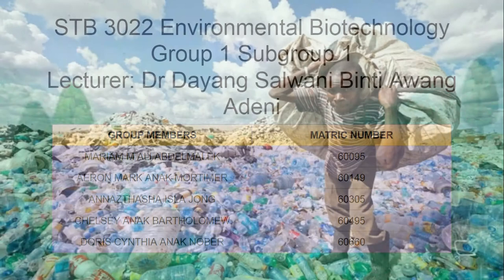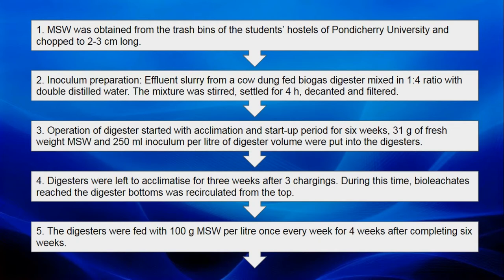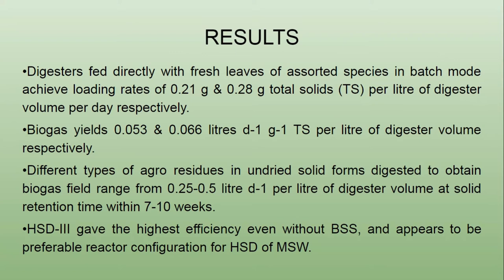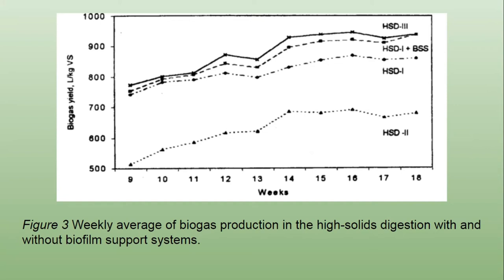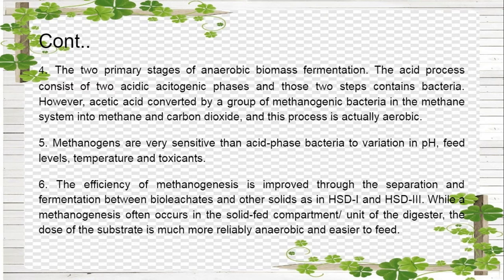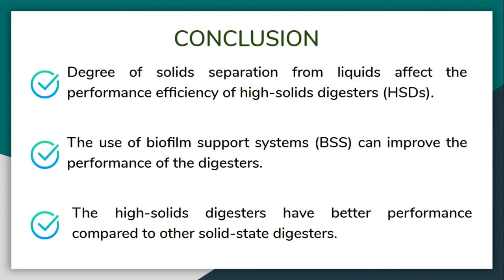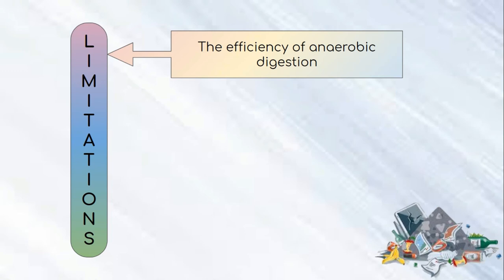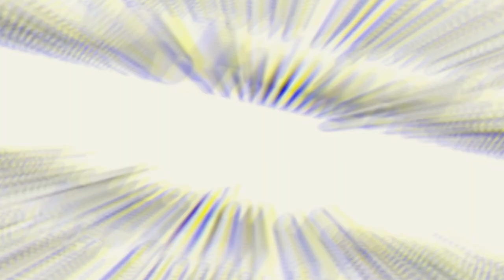Lecture Group 1 (Subgroup 1)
High Solids Anaerobic Digestion for the Recovery of Energy from Municipal Solid Waste
STB 3022 Environmental Biotechnology
Group members:
1) Mariam M. Ali Abdelmalek (60095)
2) Aeron Mark anak Mortimer (60149)
3) Annazthasha Isla Jong (60305)
4) Chelsey anak Bartholomew (60495)
5) Doris Cynthia anak Nober (60660)